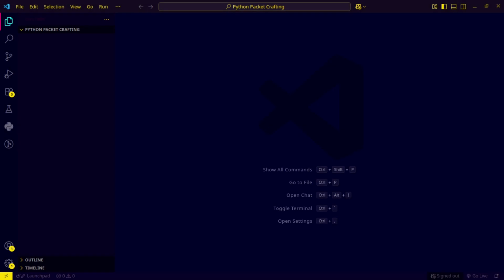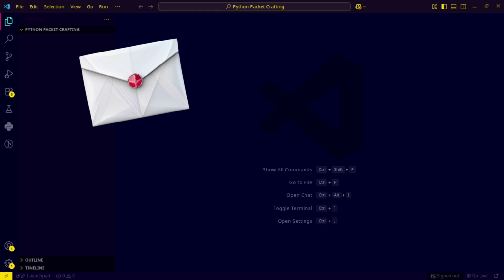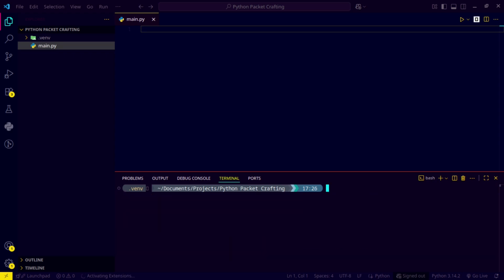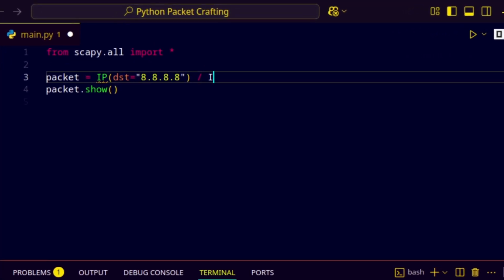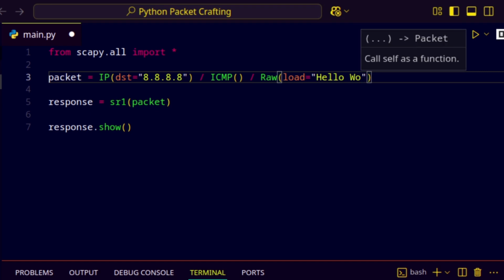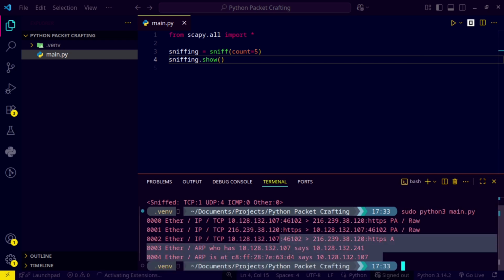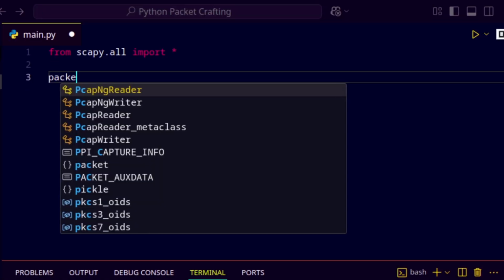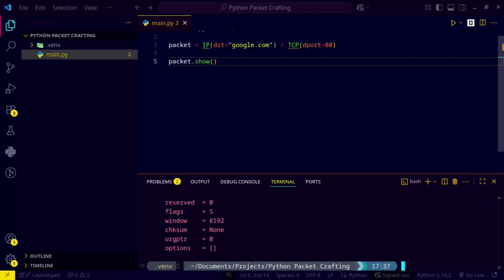Python Packet Crafting with Scapy – Beginner Tutorial | ICMP, TCP & Network Sniffing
Learn how to craft, send, and sniff network packets using Python and Scapy — no networking degree required!

In this beginner-friendly tutorial, you'll learn:
✅ What packet crafting is and why it matters
✅ How to install and use the Scapy library
✅ How to create IP, ICMP, and TCP packets from scratch
✅ How to build your own ping tool in Python
✅ How to add custom payloads to packets
✅ How to sniff and filter live network traffic

🔧 Tools used: Python 3, Scapy

Whether you're learning networking, cybersecurity, or just want to go deeper with Python — this video is for you.

⚠️ For educational use only. Always test in your own lab or virtual machine.

🔗 Chapters:
0:00 – Hook & Intro
0:43 – What is Packet Crafting?
1:35 – Installing Scapy
1:56 – Your First Packet
2:53 – ICMP / Ping Demo
3:40 – Custom Payloads
4:11 – Packet Sniffing
5:45 – TCP Packet Example
6:18 – Outro